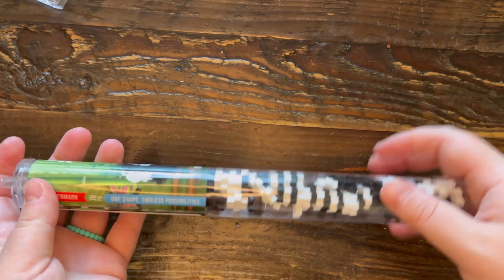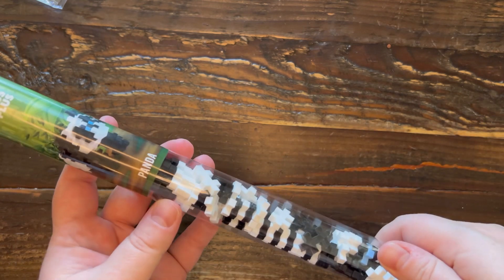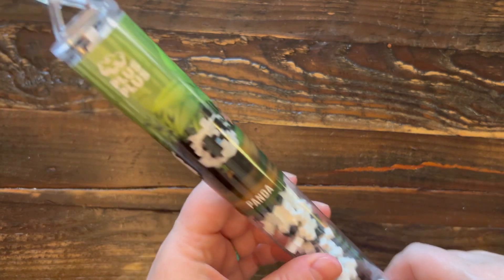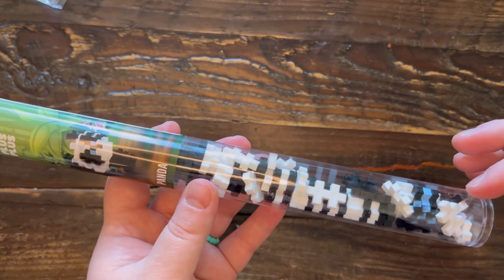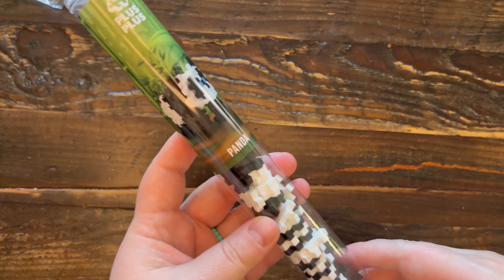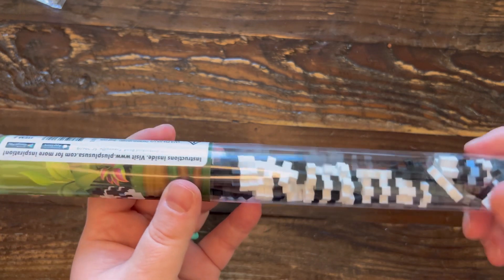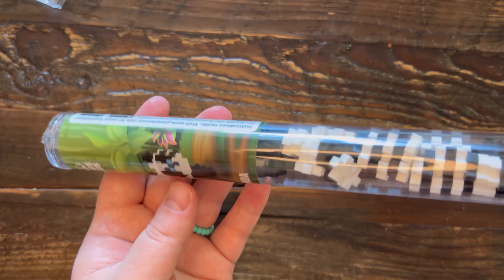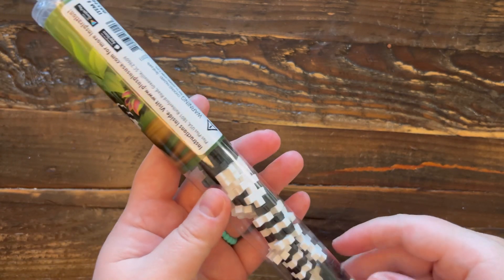ASMR PLUS PLUS PANDA | SOFT-SPOKEN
In this ASMR video I put together (with some struggling 😅) a Plus Plus Panda…